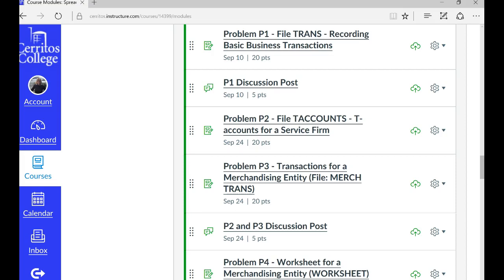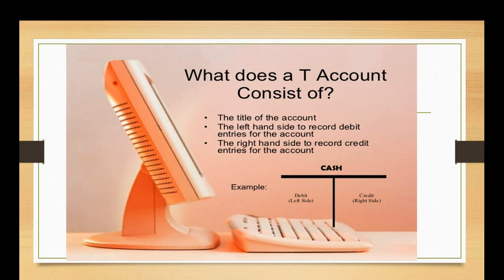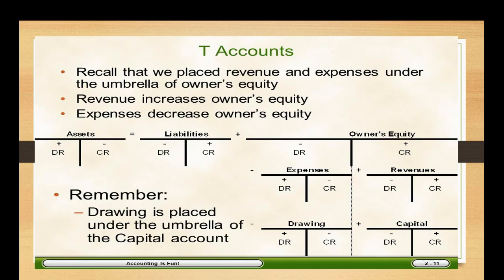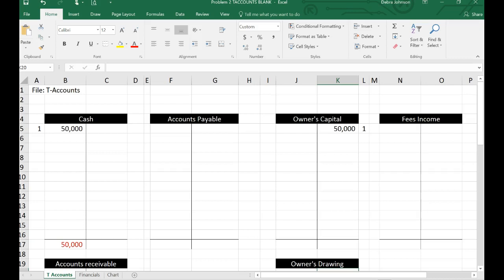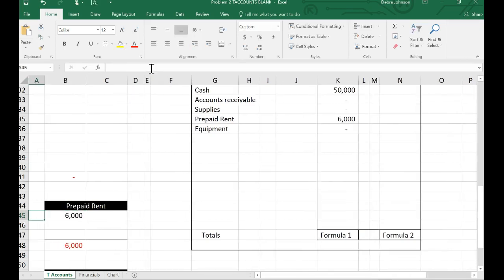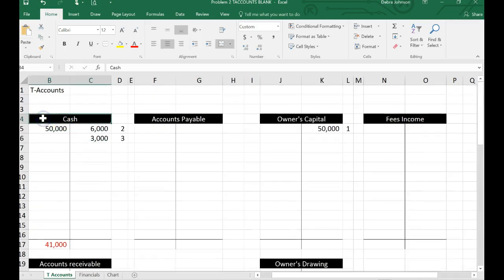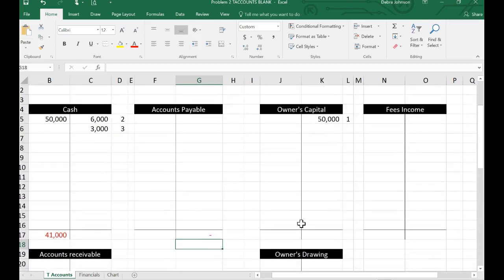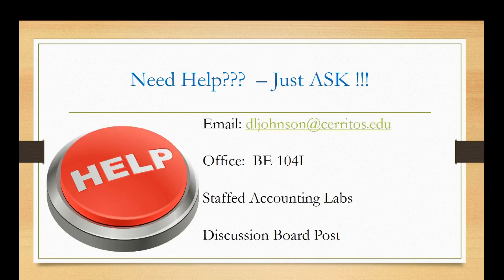Problem 2 T accounts for a Service Firm